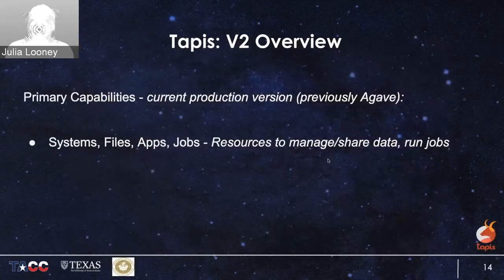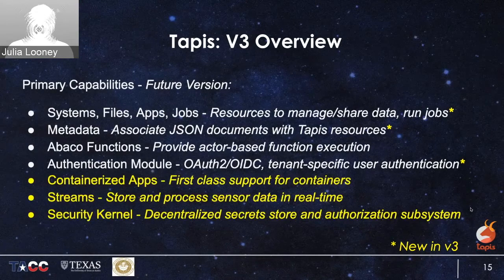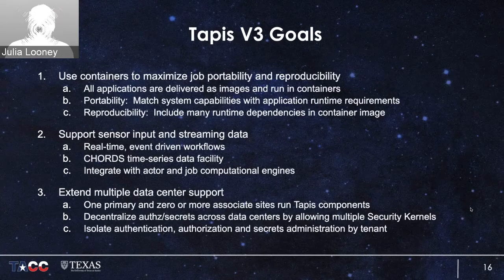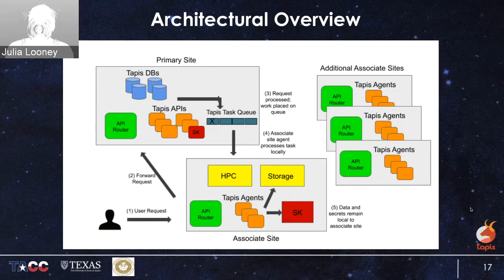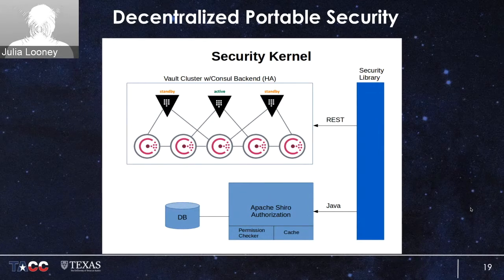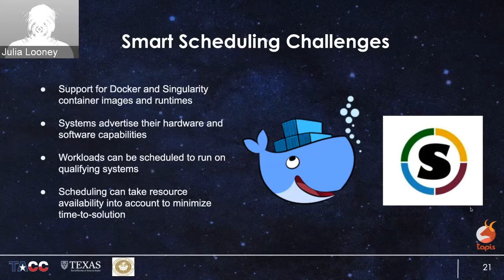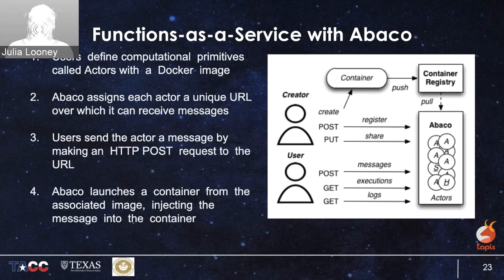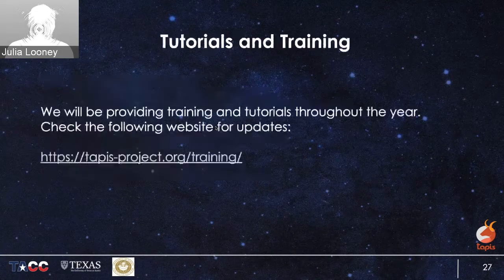Webinar: Using Tapis—APIs for Portable, Reproducible High Performance Computing in the Cloud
Presented by Julia Looney, Software Engineer, Cloud & Interactive Computing, and Richard Cardone, Research Engineering/Scientist Associate, Web & Cloud Services, Texas Advanced Computing Center

Part one of a series of webinars providing an introduction to a variety of gateway platforms that can be used for building new gateways.

This webinar considers the challenges of running computationally intensive and high throughput applications in a reproducible, easy-to-use manner. To reach the widest audience, web-based applications tailored to specific domains provide gateways for different user communities. To avoid duplication of effort, there's a clear need for a middleware layer that mediates between those web applications and backend systems, such as supercomputers, cloud-based clusters, mass storage systems, and databases. Tapis fills this middleware need with a set of authentication, authorization, data transfer, job management, and function execution services that can span multiple data centers and manage batch, interactive, and streaming jobs. This webinar provides an overview of the recently announced, NSF-funded, Tapis project.